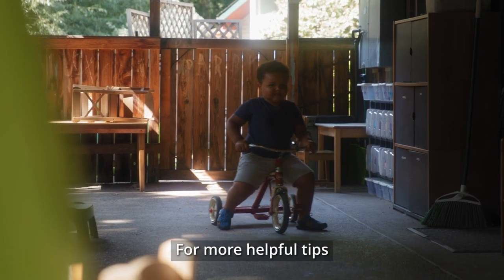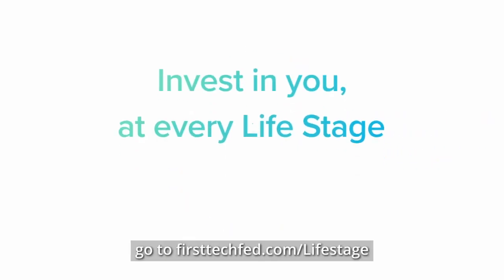Making Child Care More Affordable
While the cost of childcare continues to take more and more share of families’ budgets, finding an affordable solution is possible. Here are some tips to consider when searching for the most cost-effective childcare option for your family.